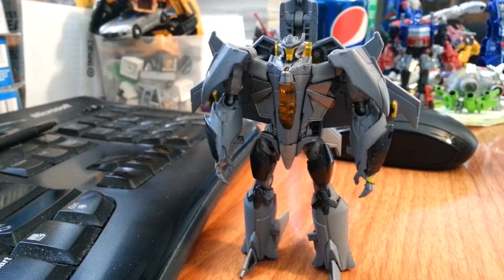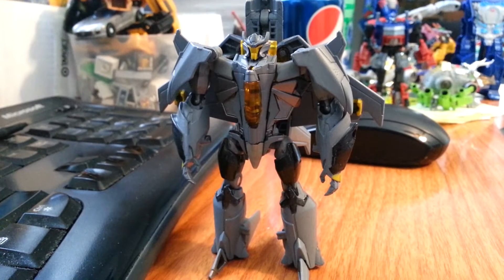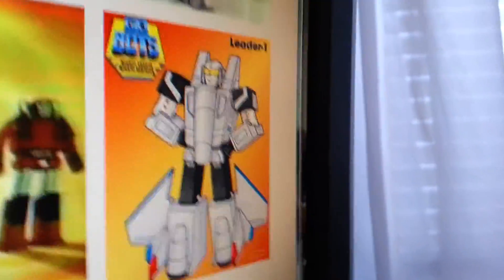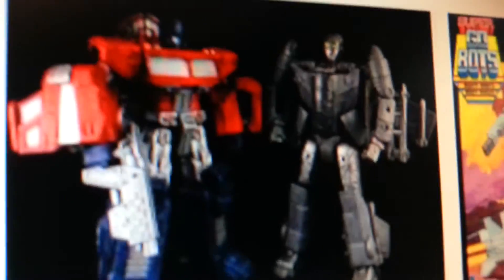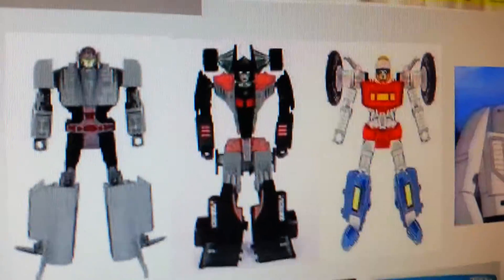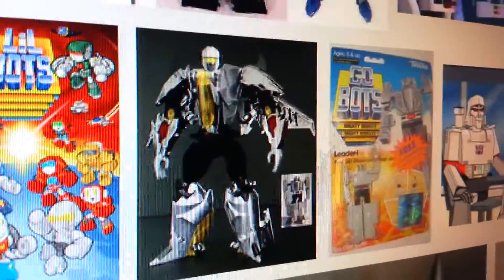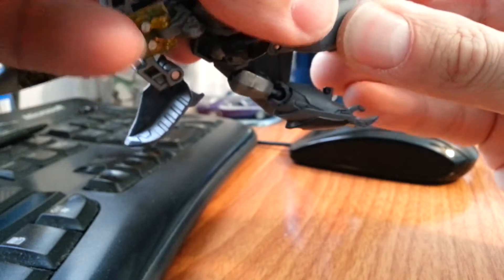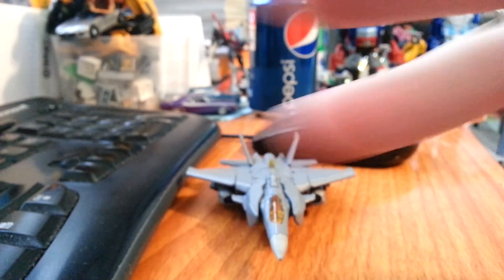Gobots Leader-1 Custom Action Figure @mypalalex #66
Alex's Toy Show presents another Custom Action Figure Review featuring the Gobot Guardian Leader 1, made from Transformers Prime Dreadwing, Commander class. Featuring Captain Jack Swallow!